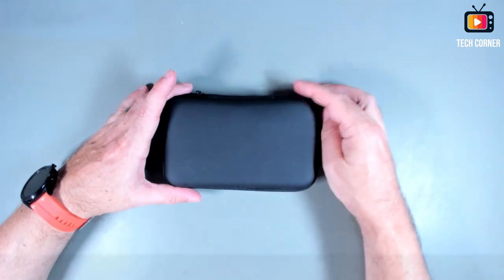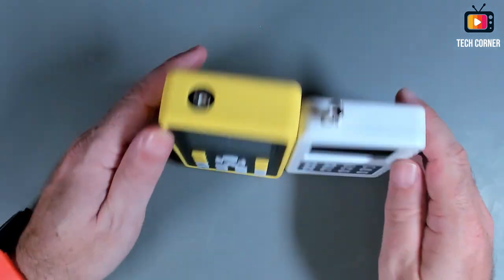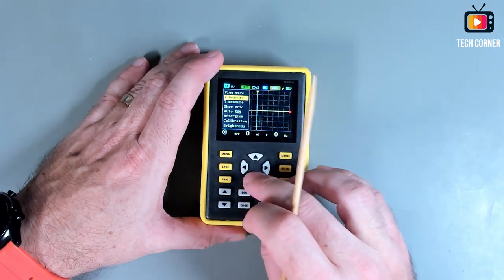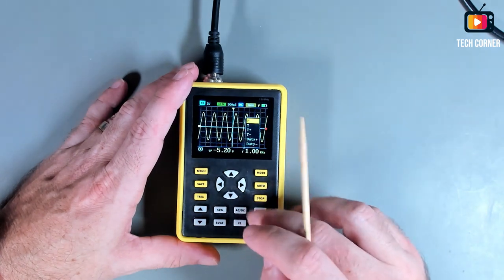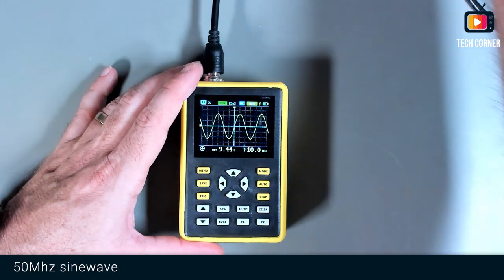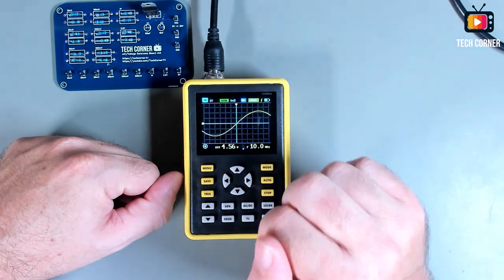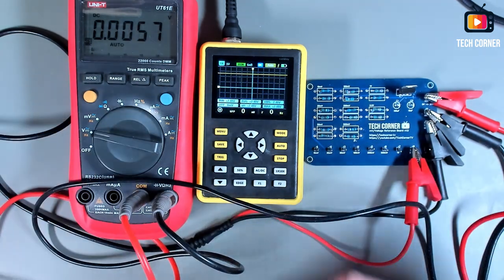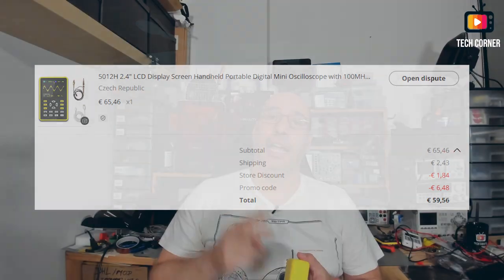FNIRSI 5012H Handheld Oscilloscope ⭐ 100 Mhz ⭐ Fast, Compact & Portable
Review & teardown of the FNIRSI 5012H handheld oscilloscope.

00:00 - Intro
00:34 - Welcome
02:00 - Feature highlights
02:17 - Unboxing & First impressions
08:20 - Oscilloscope operation
12:30 - Waveform & bandwidth   testing
16:05 - Afterglow
17:30 - Waveform & bandwidth   testing
22:19 - Voltage testing:
27:24 - Teardown
30:32 - Wrap things up